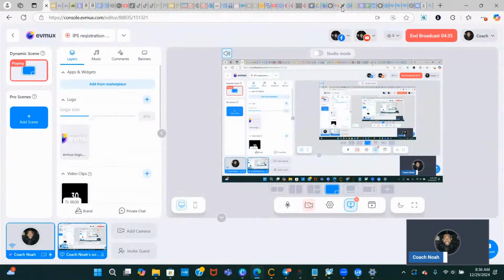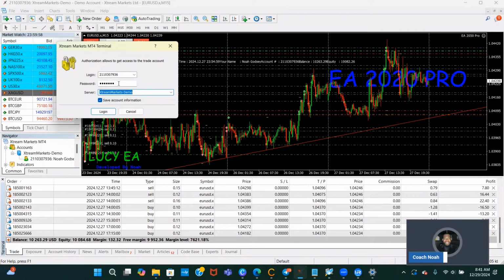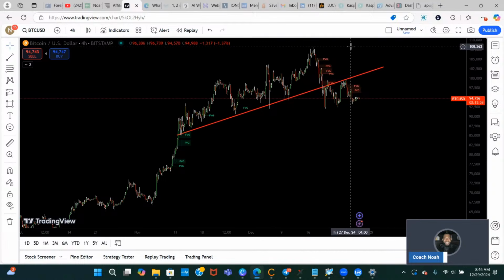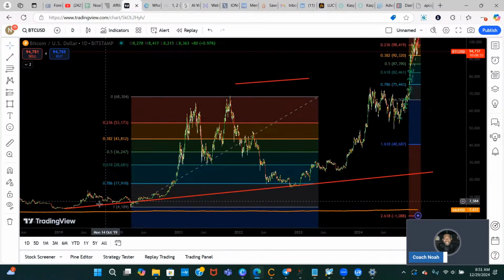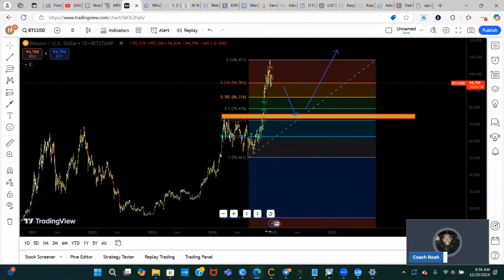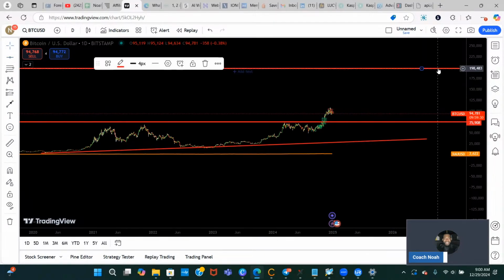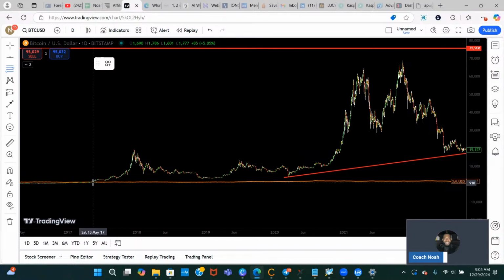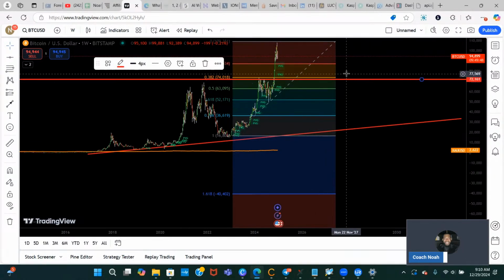how to deposit to XtreamMarkets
text me "READY" after you're done